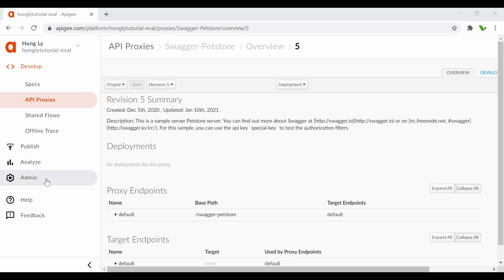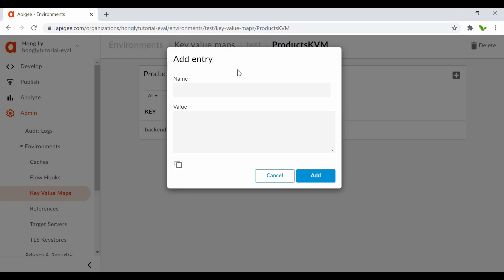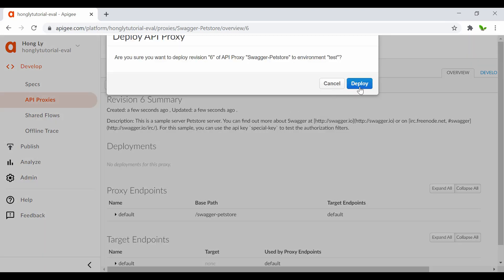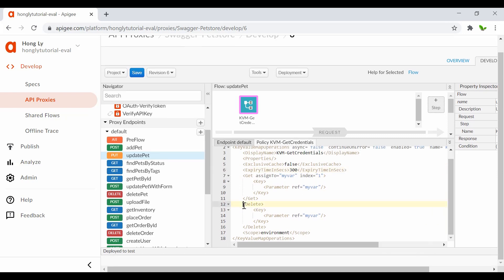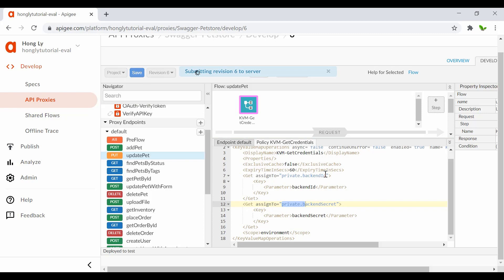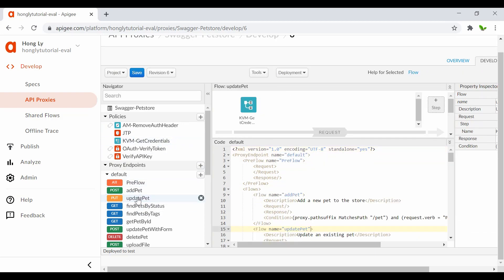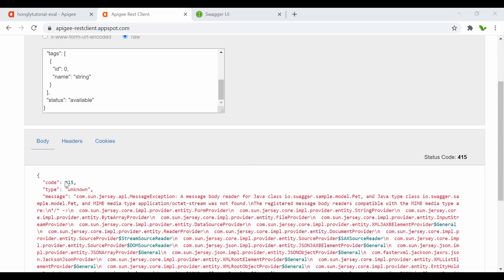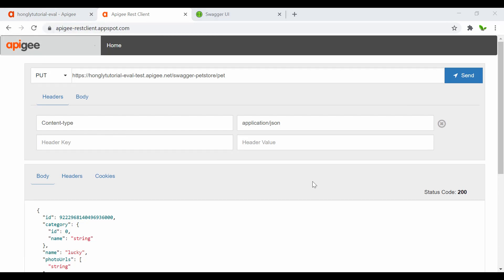Protect Against Internal Threat using Key Value Map | Google Cloud Apigee Tutorial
Internal Threat Protection using Key Value Map. You will learn how to create and configure an encrypted KVM (Key Value Map) and how to safely retrieve and use data from the KVM.